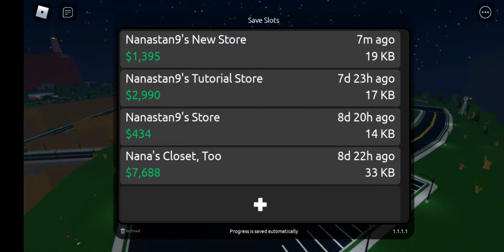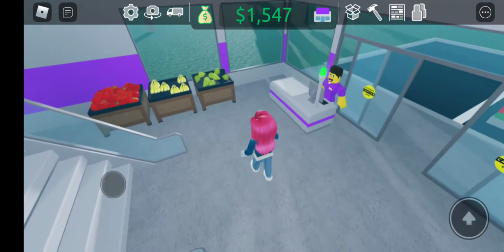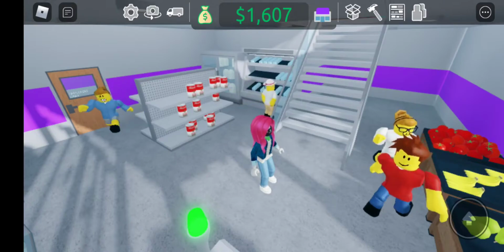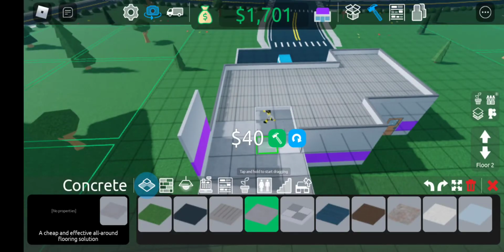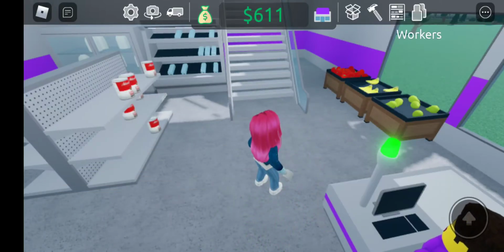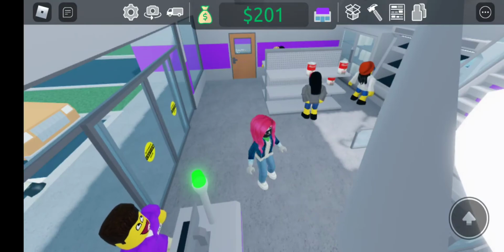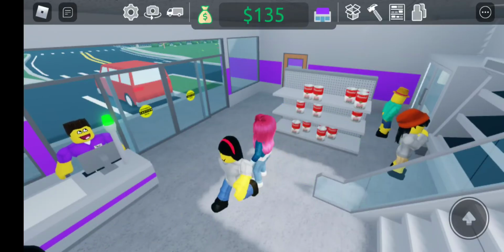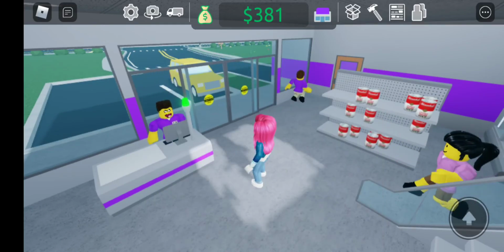ROBLOX | RETAIL TYCOON 2 TUTORIAL: Hiring a Restocker for the Store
After adding a few more shelves and products, and rearranging the store so they all fit, I hired a restocker to fill my shelves so I don't have to!
I also added more floors and walls to the 2nd floor.